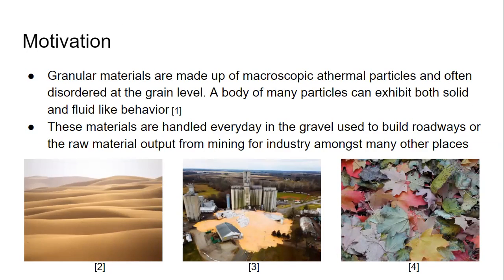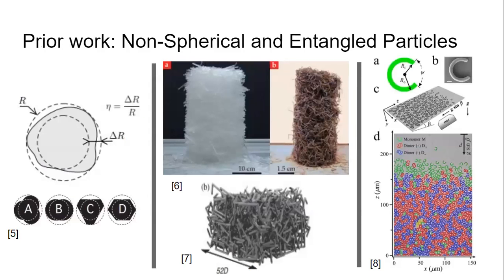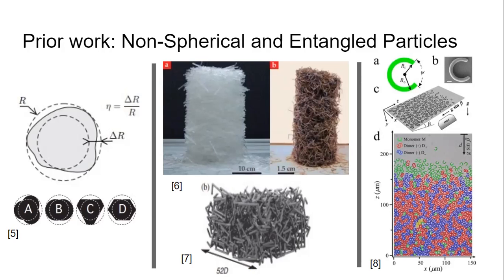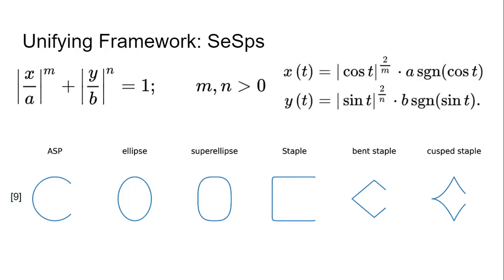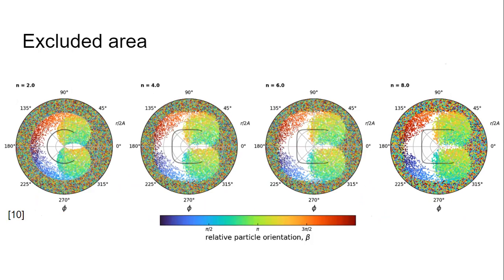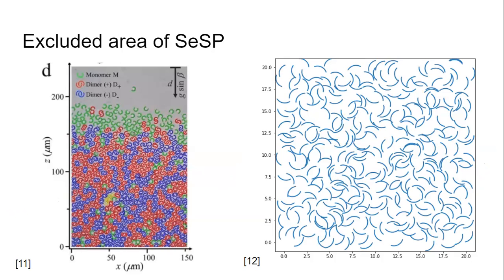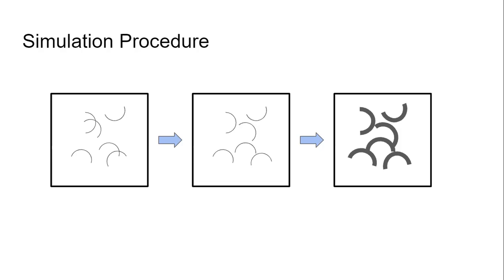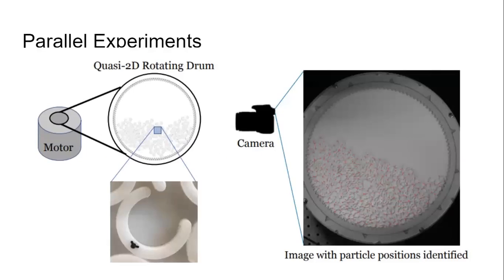Sykes Cargile Fall 2020 Senior Seminar Presentation